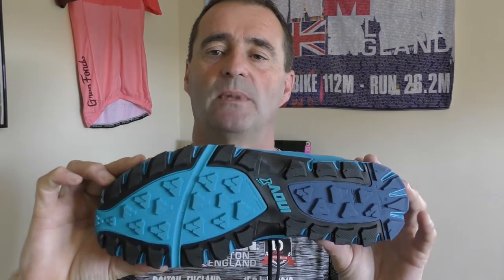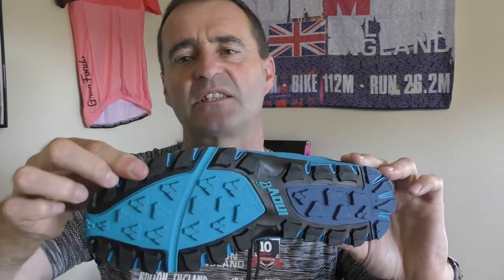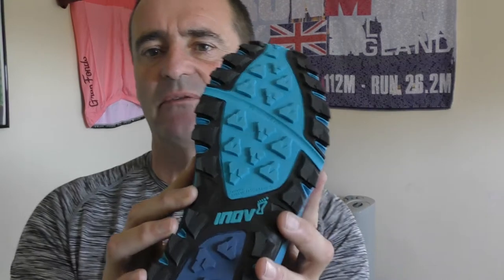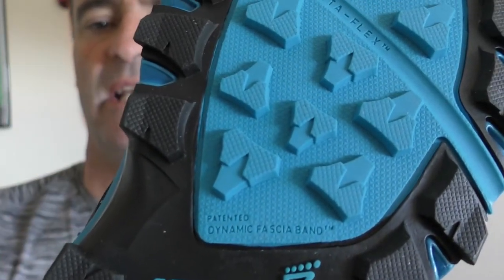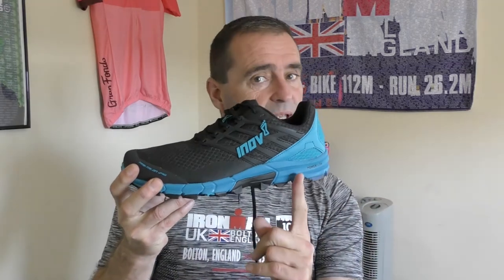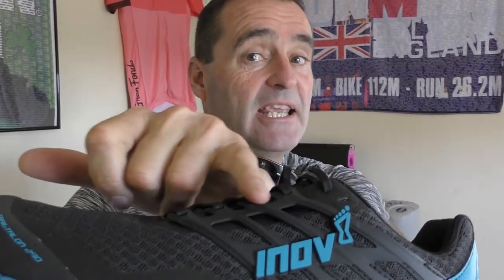Inov8 Trail Talon 290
Inov8 Trail Talon 290. Inov8's solution for dry, hard packed, sandy trails and ultra-marathons. Is this the best shoe for the Marathon des Sables?
Real Life Reviews gets a small percentage of your spend which helps keep the channel going.